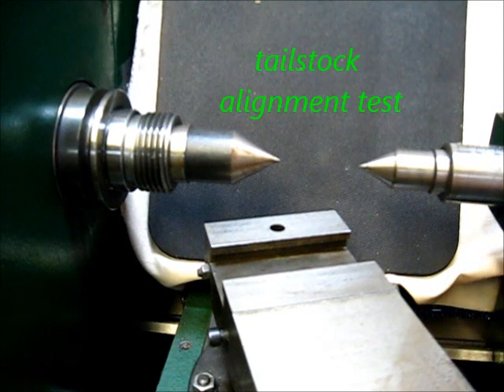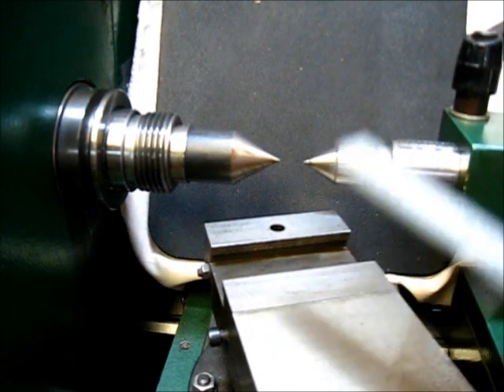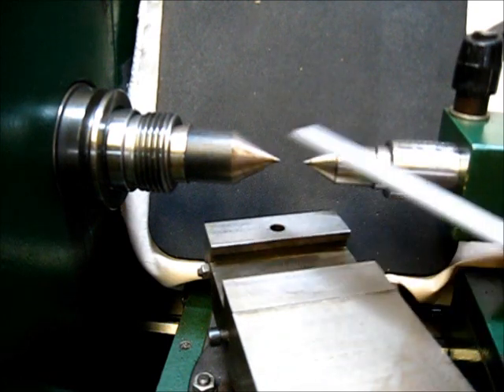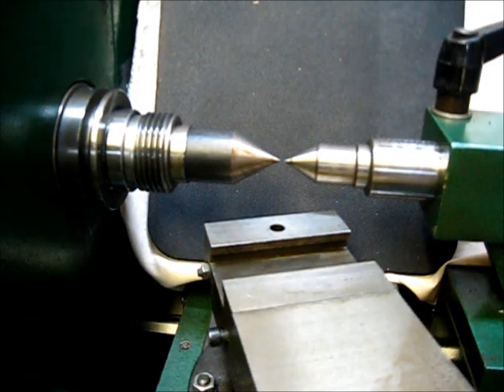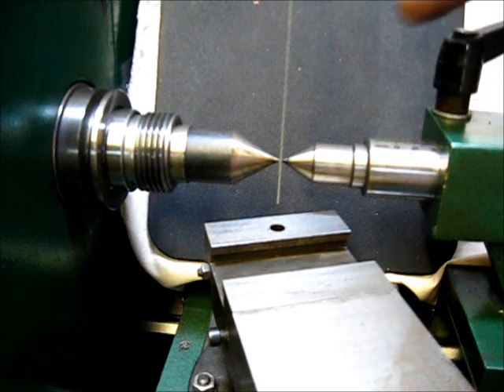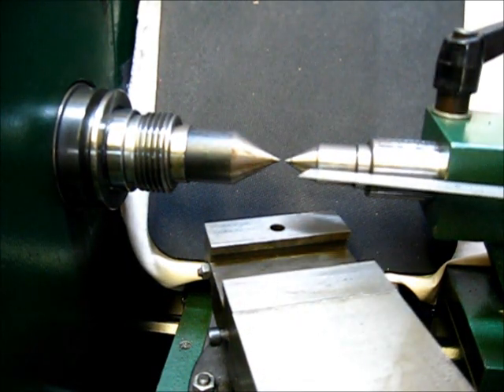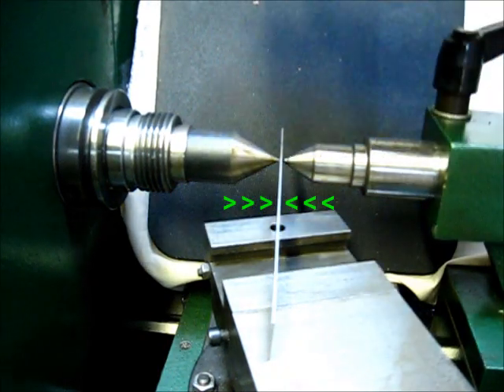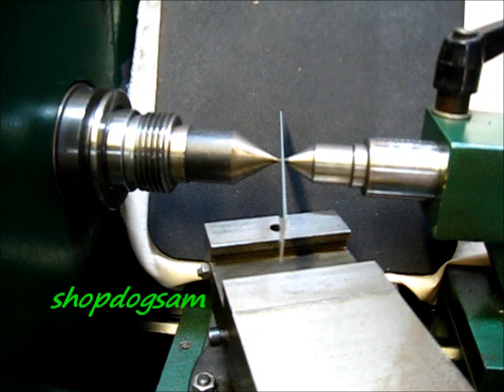Grizzly Metal Lathe / old school tailstock alignment test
,,,,, just a recheck to see if the centers on my el-cheapo Grizzly model # G9972Z, 11" X 26" bench lathe are still in alignment,, and yes, they are,,,, I actually went to the Grizzly Industrial store in Springfield MO to look at the lathes and milling machines in real life (the trip was well worth taking), after seeing them full size I came home and gave some serious thought as to what size I needed,,,, and after much thought I called in the order,, 5 weeks later the big truck made a delivery to me (had been on backorder),, the first thing was a teardown and put back together, I just wanted to know everything about this machine (no inprovements were made I just wanted to know how it was made), I did align and adjust everything on reassembly,,,,, plugged 'er in and have been happy with this lathe and the price was right,,, leave a comment, subscribe, pass it on,